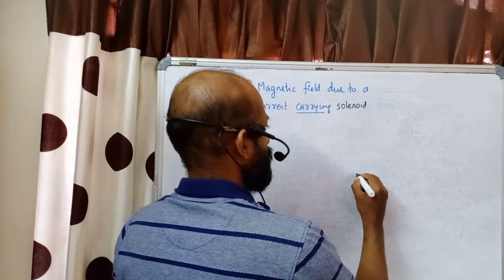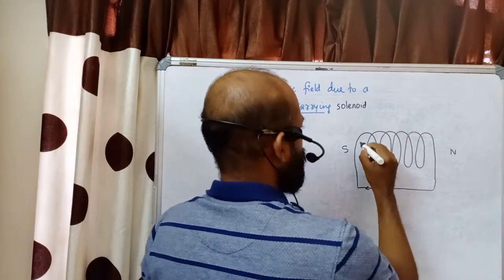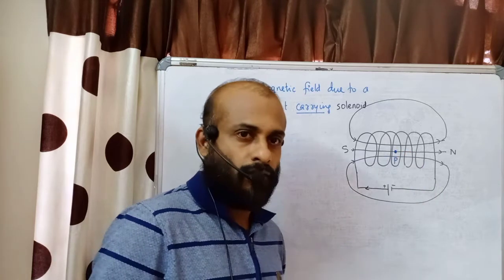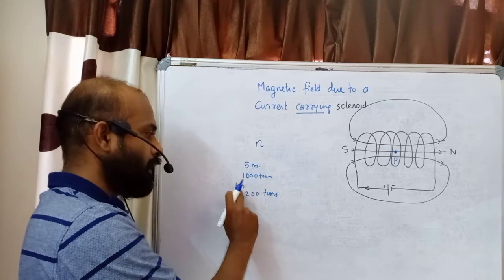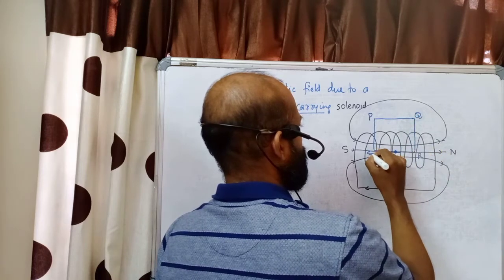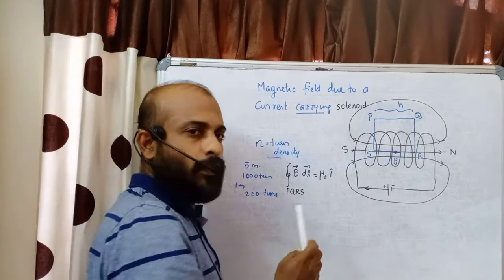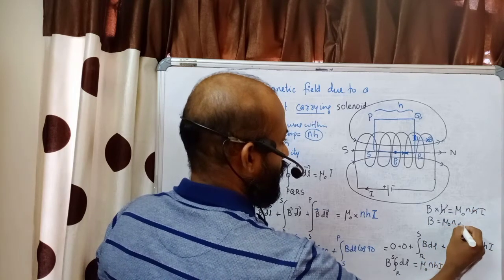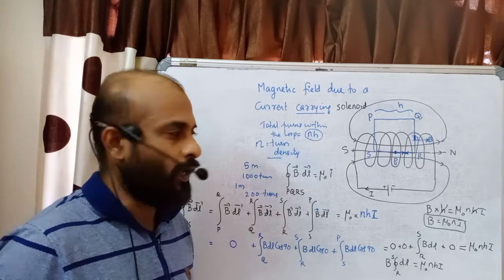Magnetic field of a current carrying solenoid